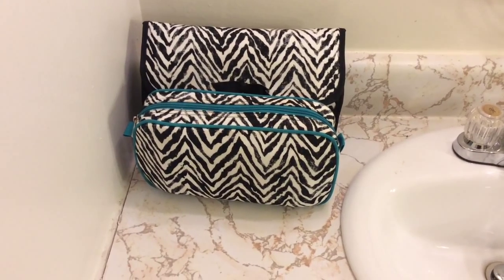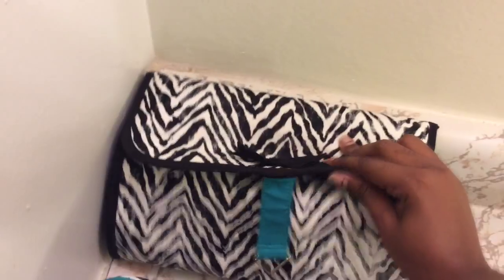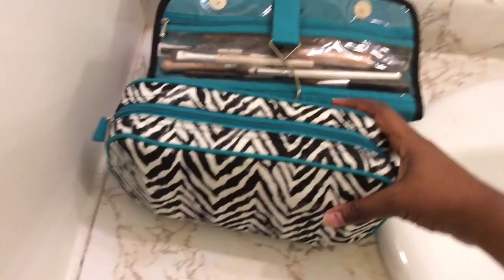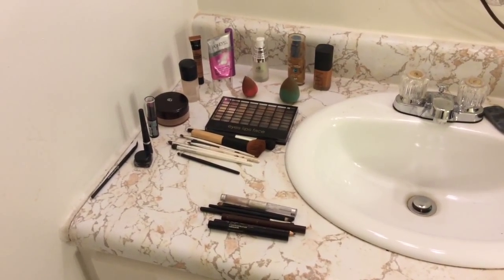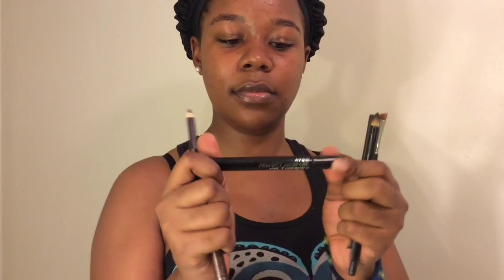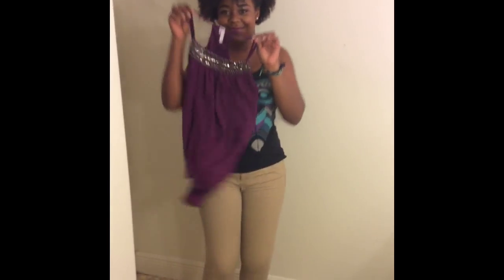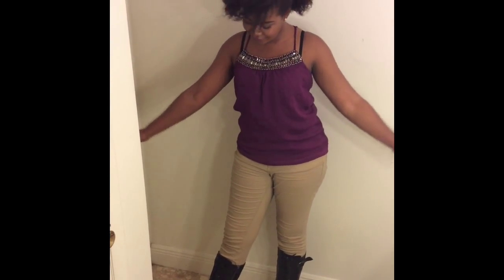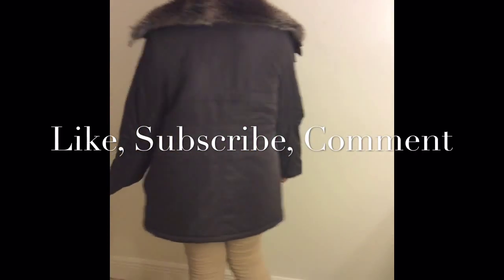GRWM College Winter Weather Edition with Char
Hey you!! Yeah you!! EXPAND ME!! AND LIKE THAT VIDEO YOU WATCHING TOO!!

Hey guys thanks for coming to my channel to watch my GRWM video Winter Edition. I had so much fun making this video, shout out to my best friend Dominik Miller for all her help.

Products Used:
NYC Dark Brown pencil
Milan Brow Tint Pen in Brown
Avon Brow Gel in Dark Brown
NARS Cosmetics Sheer Matte Foundation Med/ Dark New Orleans
CoverGirl Outlast Foundation in Tawny
Wet n Wild Color Icon Collection Bronzer SPF 15
CoverGirl Professional Loose Powder in Tawny 125
Maybelline Master Conceal by Face Studio Medium
ELF Studio Mineral Infused Tone Adjusting Green Color Correcting Primer
My eyeliner is from Ebay
CoverGirl Professional Remarkable Washable Mascara Black Brown 210
MAC Fix + Skin Refresher / Finishing Mist Travel Size
MATTE Lipstick RMLS12 in Plum Wine
ALL of my brushes and sponges are either from ELF or Ebay
SheaMoisture Coconut & Hibiscus Frizz-Free Curl Mousse - 7.5 fl oz
Carols Daughter® Black Vanilla Edge Control Smoother
Carol's Daughter Black Vanilla Moisture and Shine Hair Sheen

My hair thingy is from the Bahamas it is authentic as in real shells straight off the beach and my mommy brought it to me in school for Christmas. THANKS Mala Reece!!

Purple Top is from Maurices
Khaki Pants are from Ross Dress for Less in a size 11
Black Tights from Forever 21
Boots- Shoe Carnival
Brown Jacket - Burlington Coat Factory

I used an Ipod and Ipad to film all of my videos.